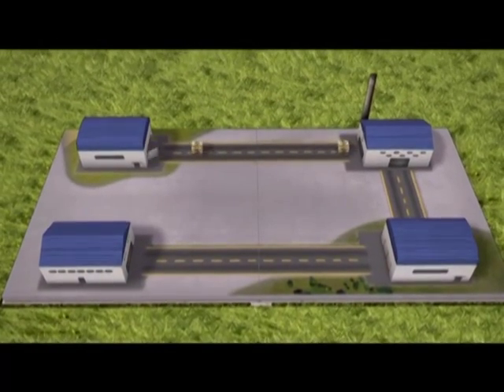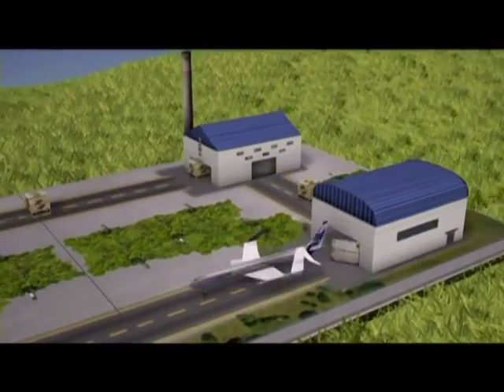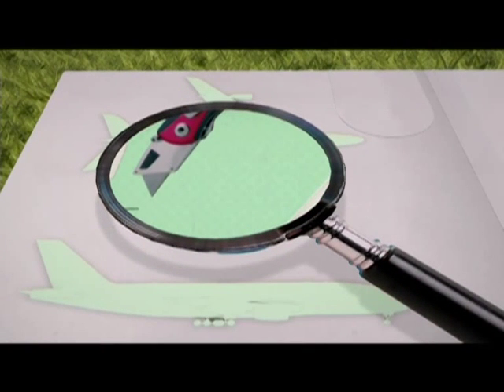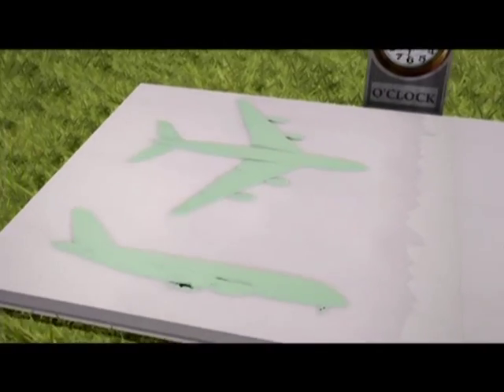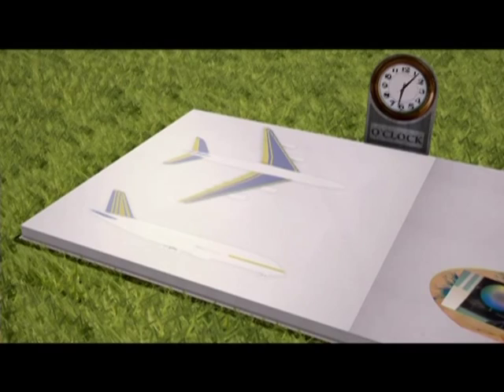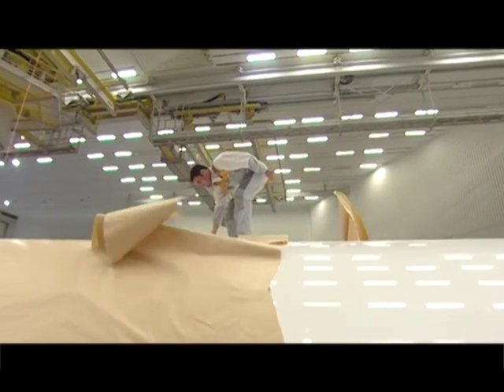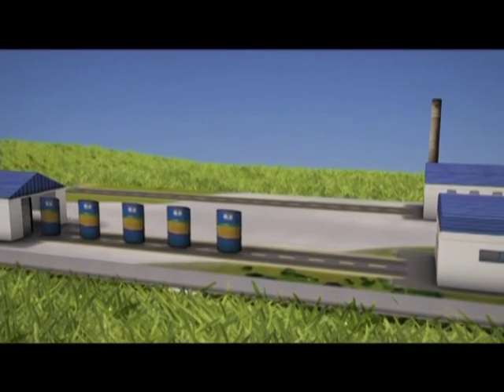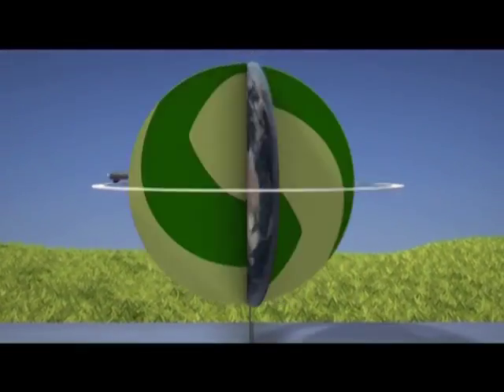Airbus' smarter aircraft painting processes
This clip demonstrates how Airbus is using new techniques to boost the eco-efficiency of its aircraft painting procedures. Laurent Casset, Research & Development Manager - Manufacturing, explains the "base coat, clear coat" livery painting method, which requires only one layer of paint and a layer of varnish for protection. This new process results in a dramatic reduction in paint volume, among other environmentally friendly benefits.